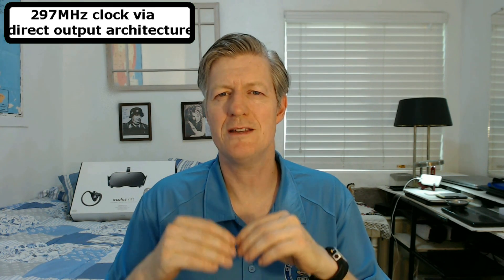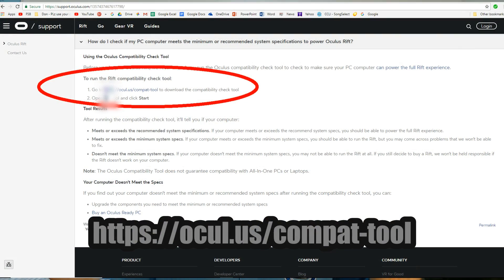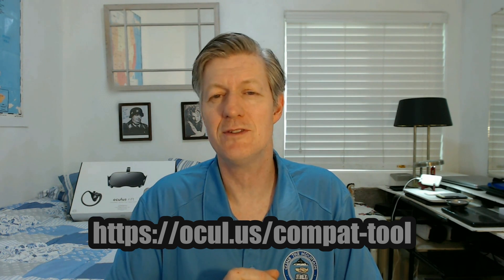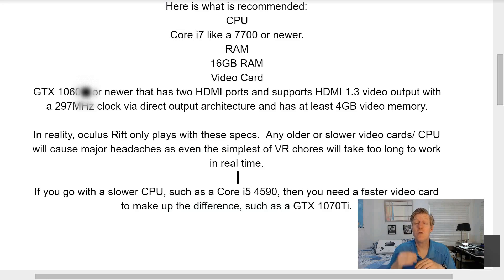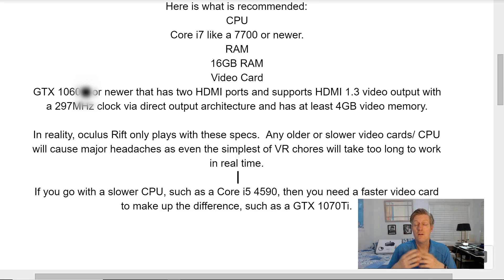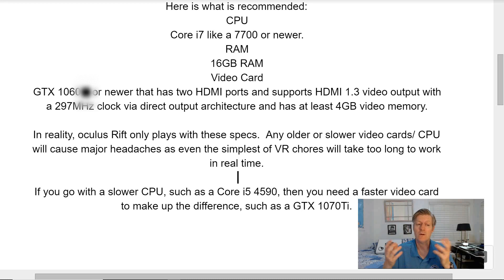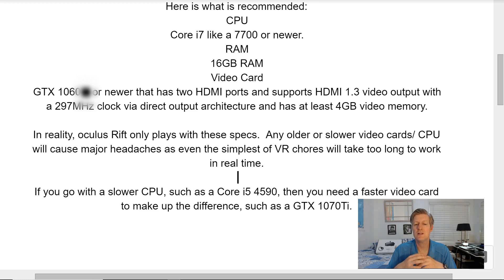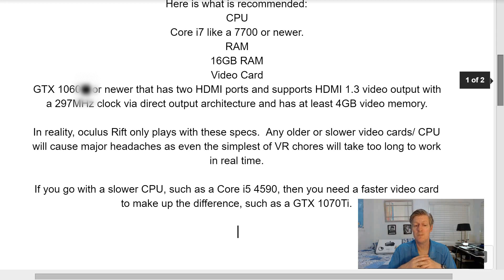Oculus Rift Recommended Specs Vs. Minimum Computer Requirements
To run the Rift compatibility check tool:

to download the compatibility check tool
Open the tool and click Start

The minimum recommended specs for the Oculus Rift are:

-A video card *at least* as powerful as the GTX 970 or AMD 290
-You need at least an Intel i5-4590 processor, which is a quad-core 3.3GHz processor with max turbo up to 3.7GHz
-You need at least 8GB of RAM
-You need to be running your PC on Windows 7, Service Pack 1 or newer.
-You need at least two USB 3.0 ports
-And you need a graphics card that has HDMI 1.3 video output supporting a 297MHz clock via direct output architecture.

Most manufacturers don’t tell us if their video cards or laptops support direct architecture, so the best way to know for sure whether or not your computer can run the Oculus Rift is to go to the Oculus website, and download the compatibility tool:

For the best VR performance, go with a Core i7, like a 7700 or newer, 16GB RAM, and a fast video card, i.e. GTX1070 or newer.

Correction : There is no GTX 1060 Ti video card,  So a GTX 1060 video card will do the job.